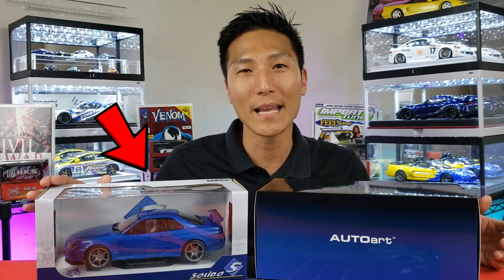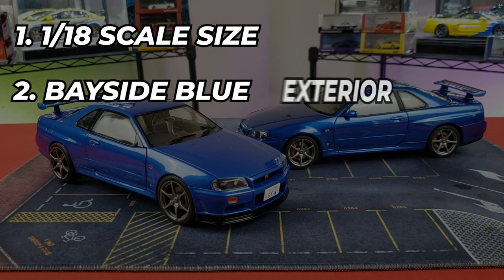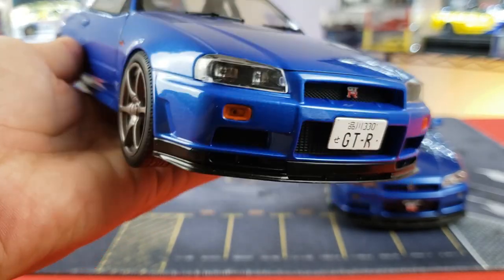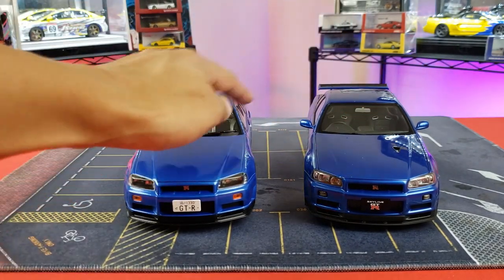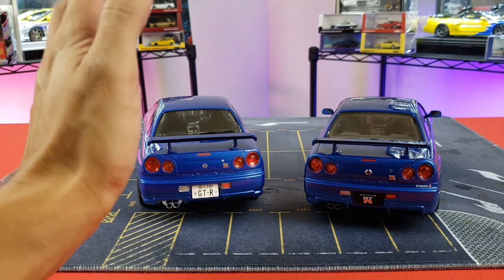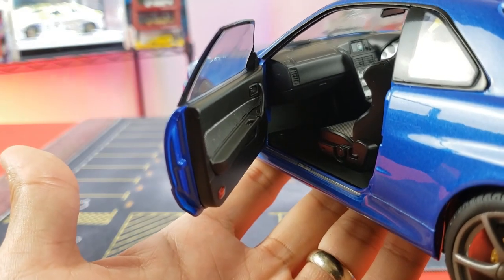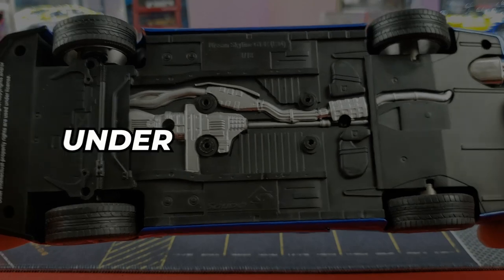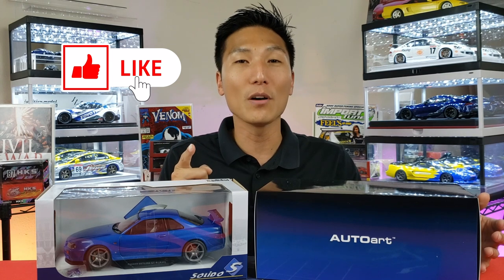AUTOart 🆚 Solido Nissan Skyline R34 GT-R Die-Casts Compared!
James here to give you guys a sweet little versus video when it comes to a higher priced item versus a lower priced item of the SAME setup, or nearly the same, let's see what these two brands have to offer and which one would you go with?

🗒️ EPISODE NOTES 🗒️

About:
In this video, James compares two different brands of the same make, model and scale!